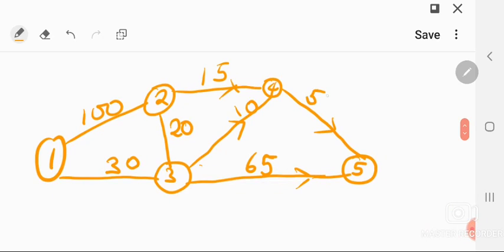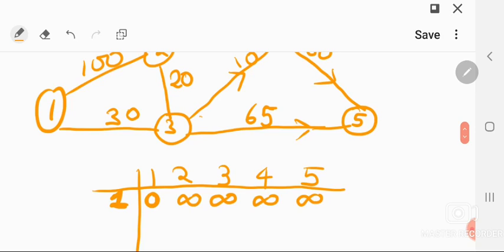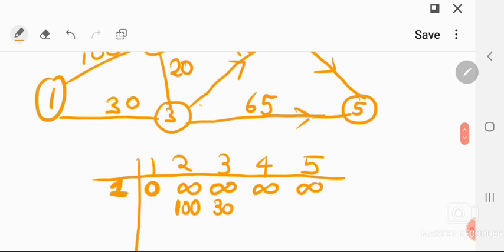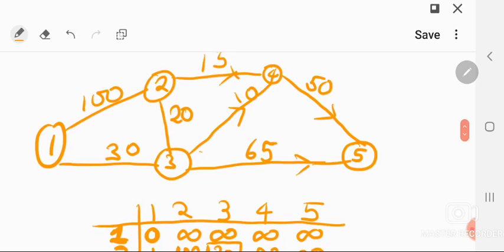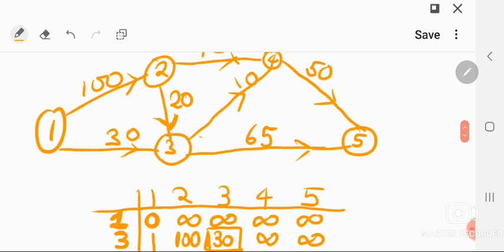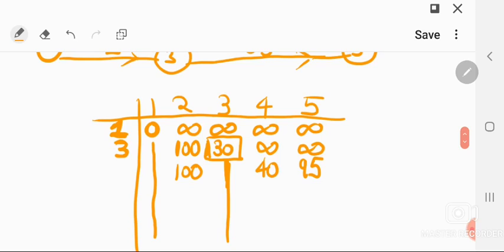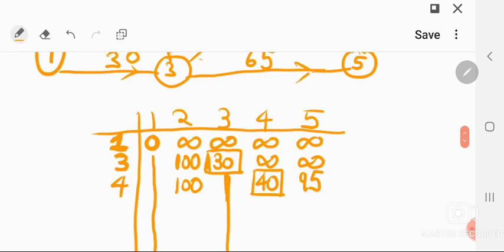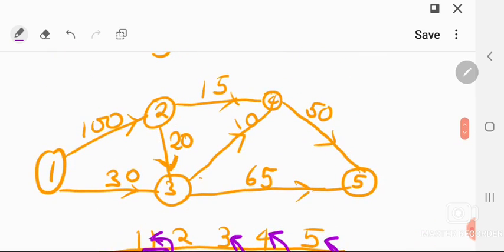Shortest possible route: Dijkastra's Algorithm